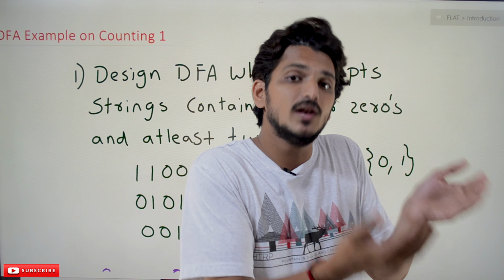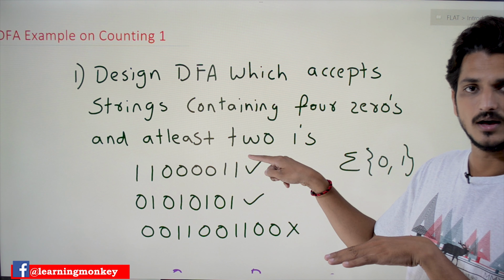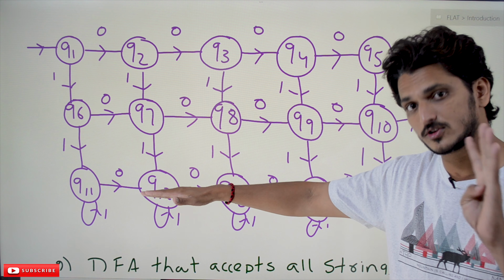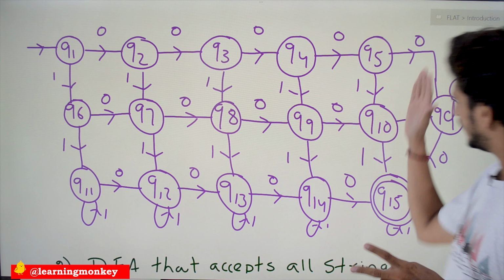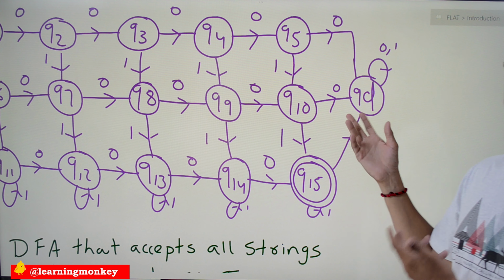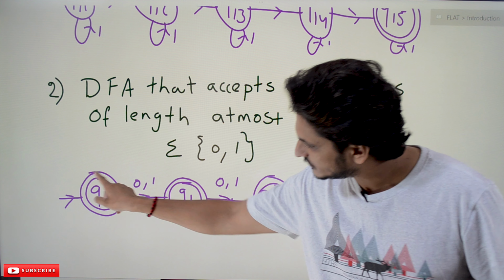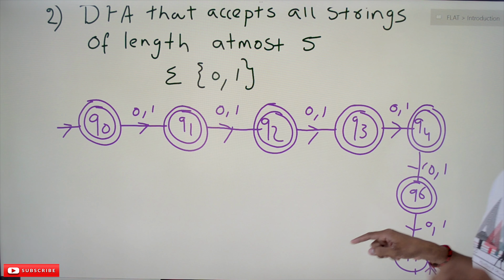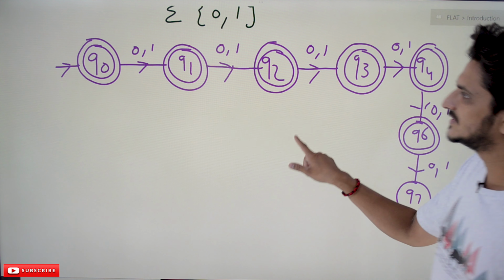DFA Example on Counting 1 || Lesson 10 || Finite Automata|| Learning Monkey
DFA Example on Counting 1
In this class, We discuss DFA Example on Counting 1.

The reader should have prior knowledge of counting examples. Click here.

First Example: Design DFA That accepts strings containing four zeros and atleast two ones.

The input symbols are Σ={0,1}.

Counting four zeros logic was discussed in our previous classes.

Similarly, logic to check atleast two ones is also discussed.

We need to combine both the logic.

The below diagram shows the complete DFA.

The horizontal layer identifies the four zeros.

The vertical layer identifies atleast two ones.

Because the zeros are counted, and they need not be consecutive. The logic is complex.

For understanding, we are explaining the example in layers. DFA does not have layers.

Whenever we see one zero in our input string, we end up in the second vertical layer.

Example: 101 string we end up in state q12.

Similarly, if we encounter one, we end up in a second horizontal layer.

After seeing four zeros, we end up in the fifth vertical layer. More than four zeros go to a dead state because we need to accept strings having four zeros.

After seeing two ones, we can ignore to check ones because logic is atleast two ones. So we stay in the same state.

Second Example: Design DFA to accept all strings of length atmost 5.

The first input character can be 0 or 1. so we move to state q1.

Similarly, we move to the first five characters.

Given atmost five, so we can accept strings of length 0,1,2,3,4,5.

We make the first six states final because we accept of length atmost 5.

After five characters still string is there, we move to a dead state.